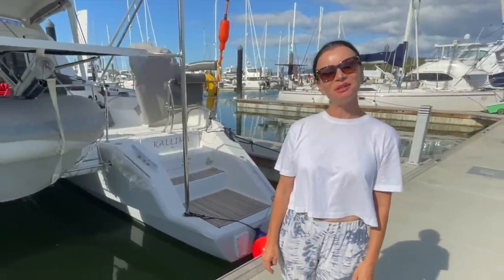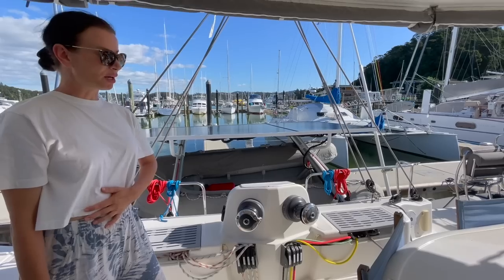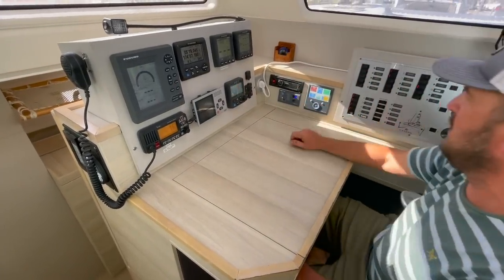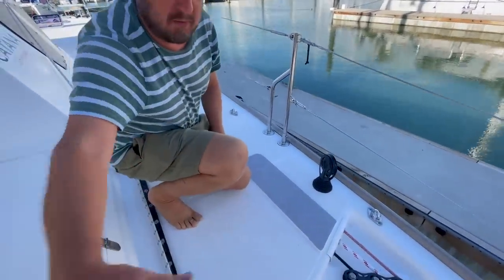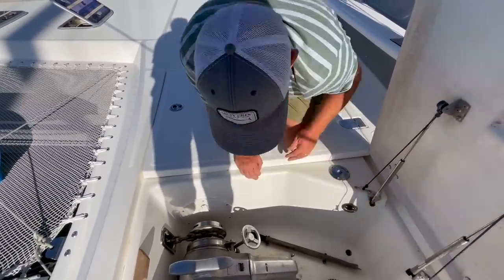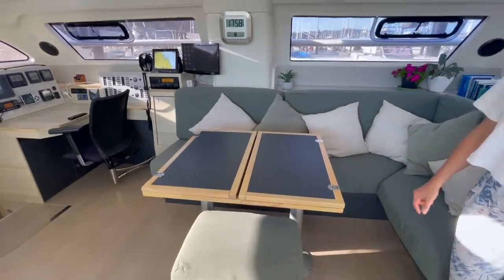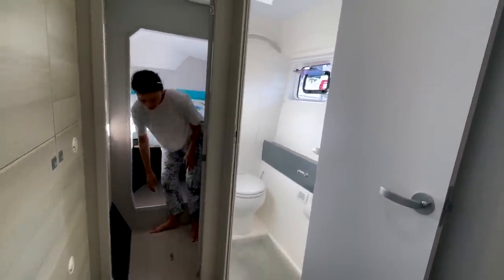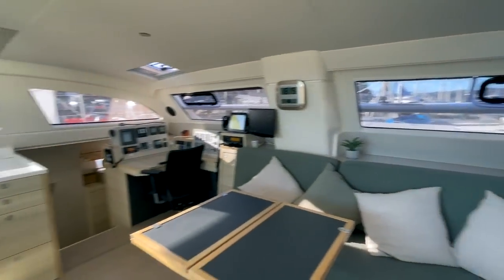2014 Catana 47 Equipped for World Cruising - Full Boat Tour.